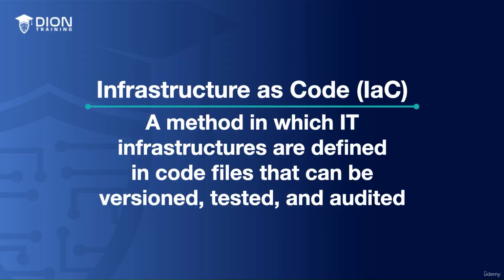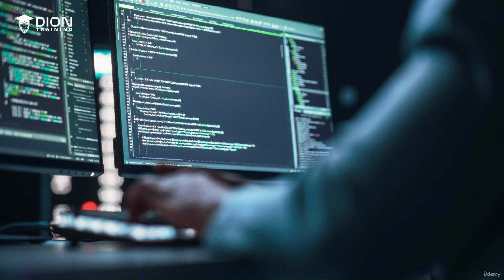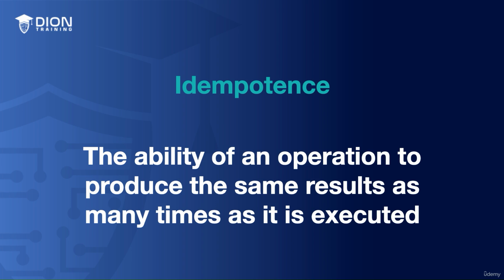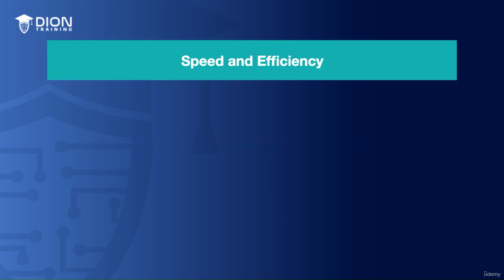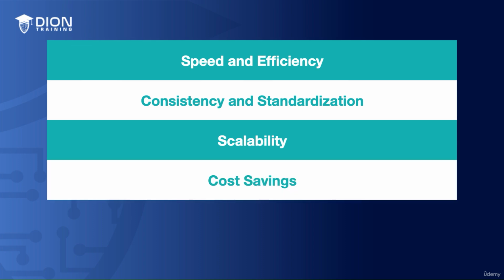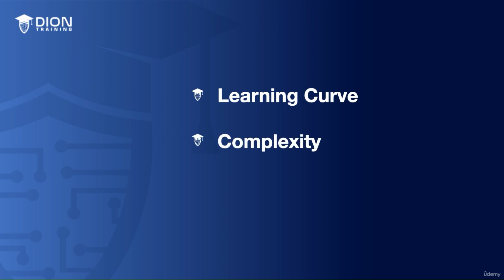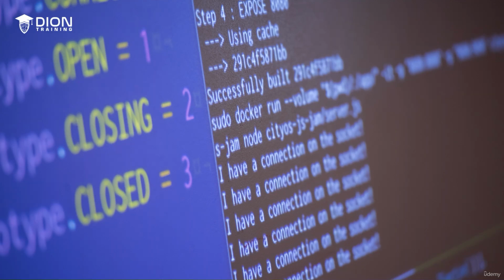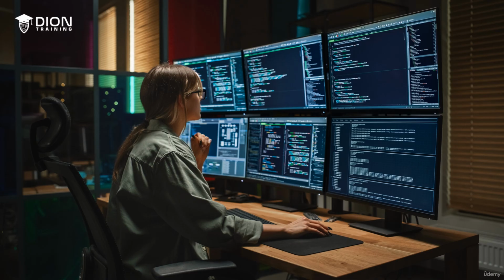140 Infrastructure as Code IaC OBJ 3 1